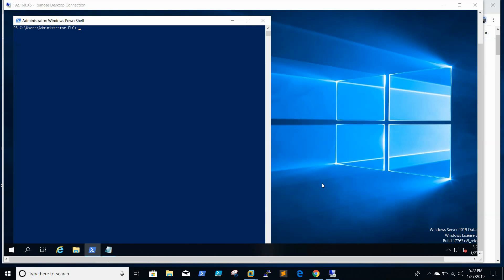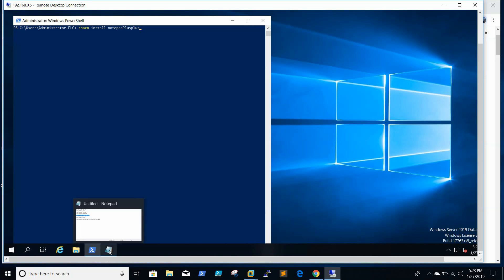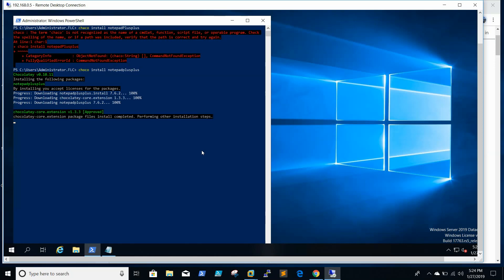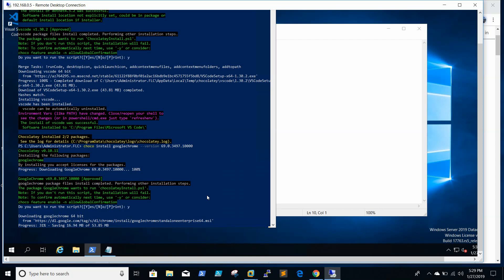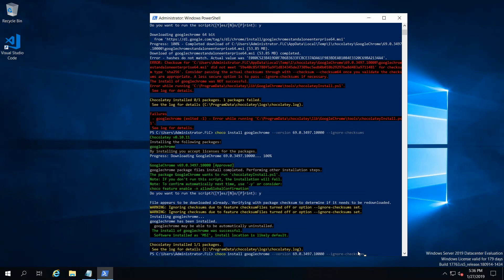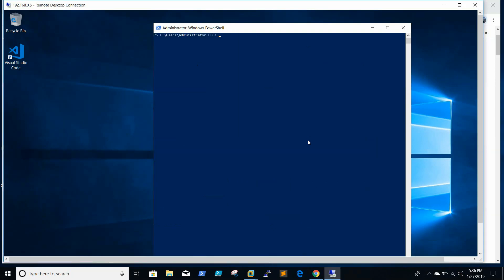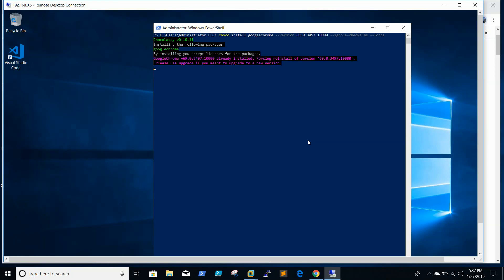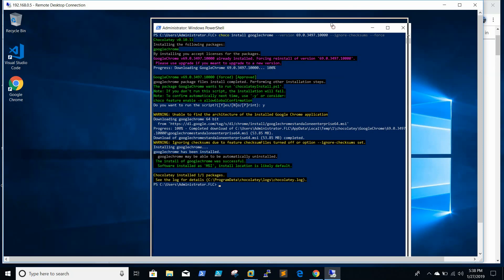Installing visual studio code and notepad++ using Chocolatey - 07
Installing visual studio code and notepad++ using Chocolatey